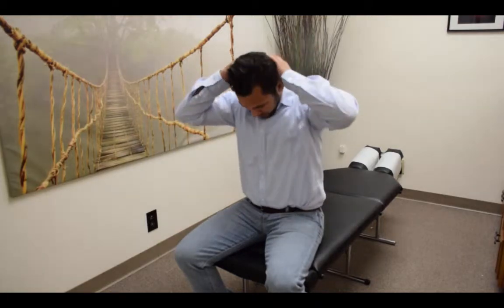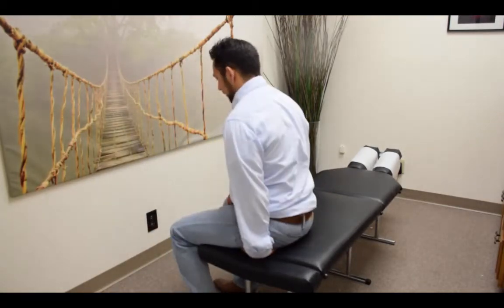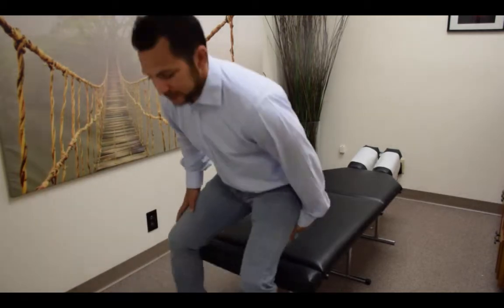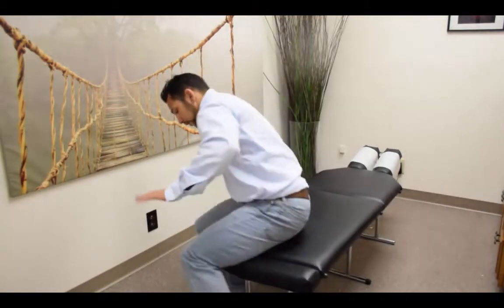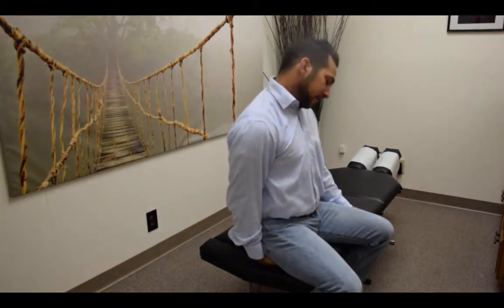Stretch Your Neck Pain Away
Get the FREE Low Back Pain Relief Guide:
on how to stretch your neck.  Great for those with neck pain, upper back pain, etc

Dr. Jagoda is a Sports Chiropractor located in San Diego, CA